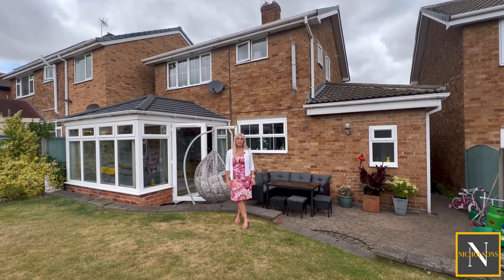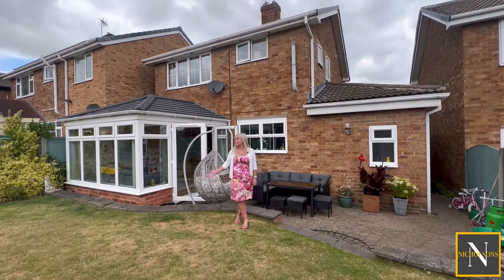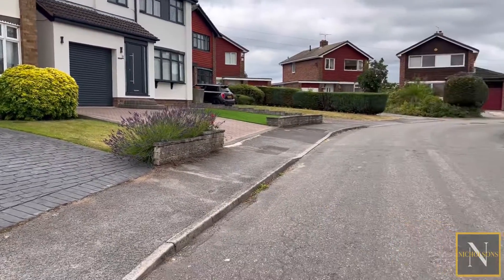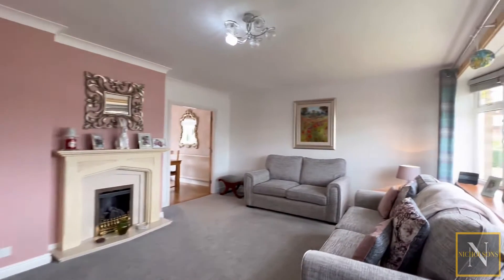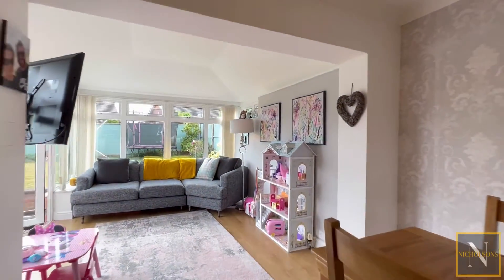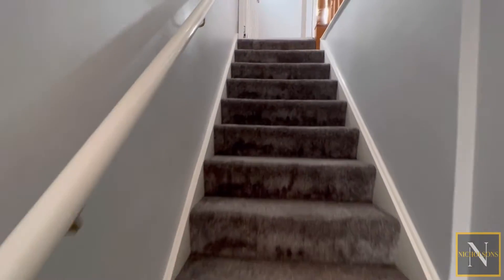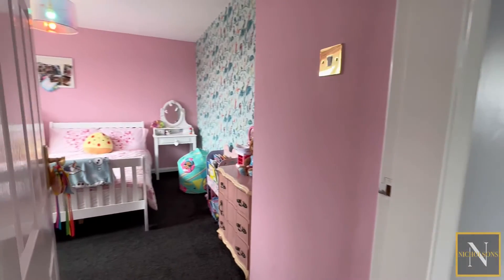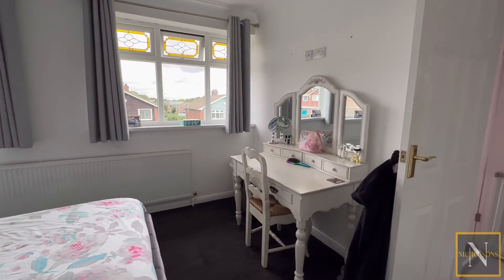FOR SALE - 19 Spitalfields, Blyth